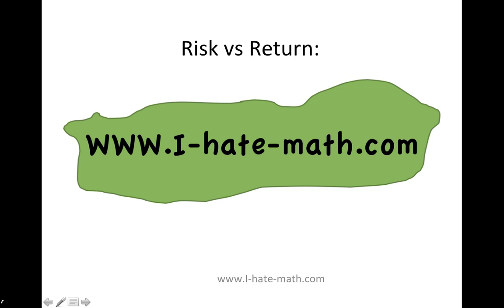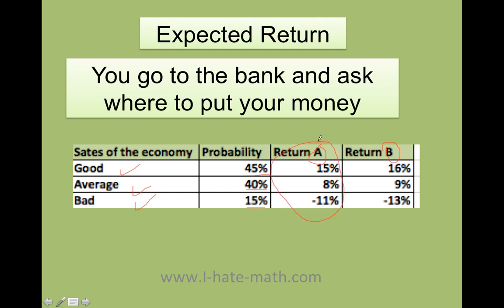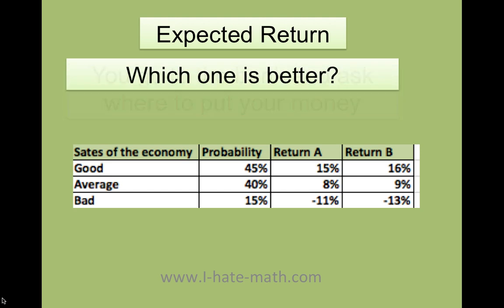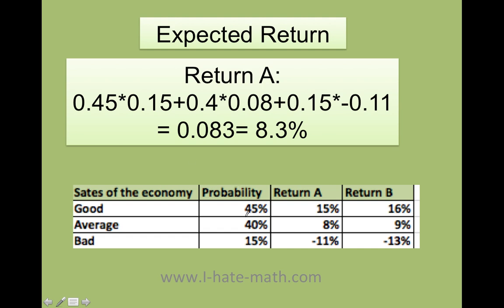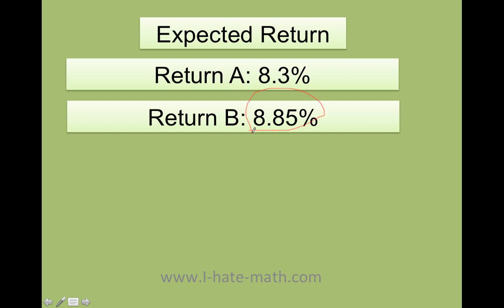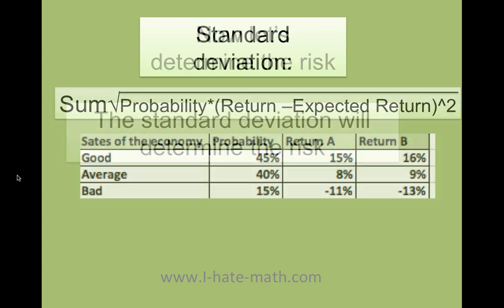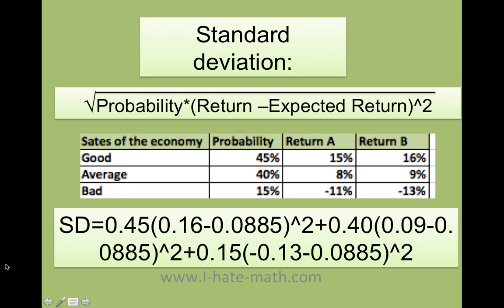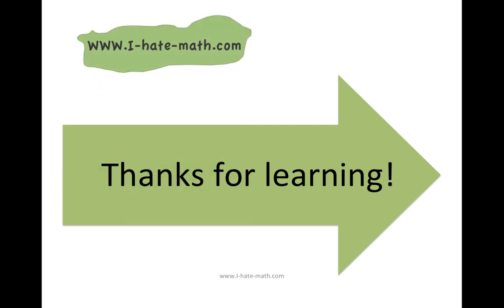How to find the Expected Return and Risk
Hi Guys, This video will show you how to find the expected return and risk of a single portfolio. This example will show you the higher the risk the higher the return.